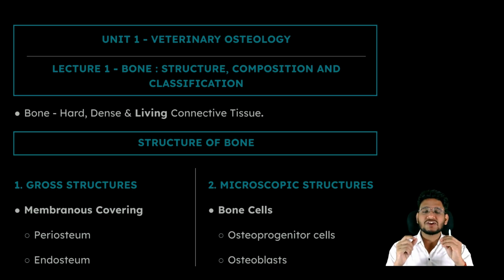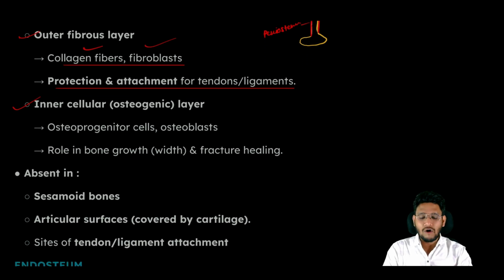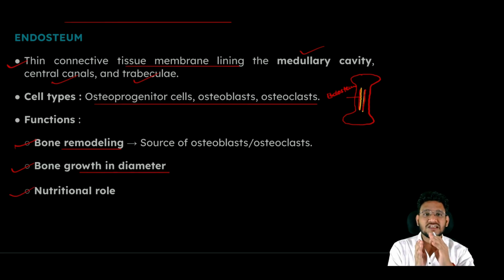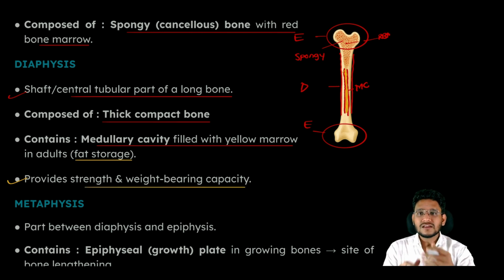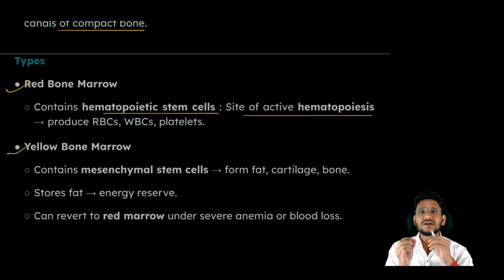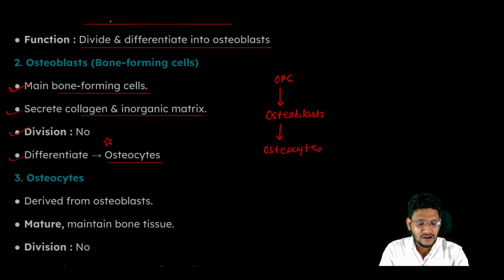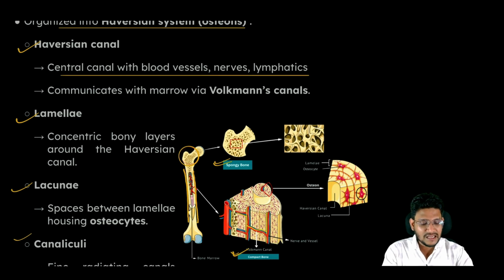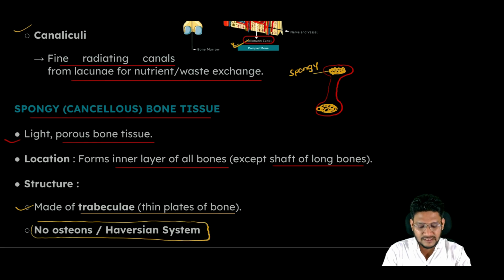Structure of Bone | Veterinary Anatomy Lectures by Dr. Vibhu Maurya | VetGuru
🔬 What you’ll learn in this video:

Composition of bone (organic & inorganic components)

Microscopic structure of compact bone & spongy bone

Osteon (Haversian system) explained

Functions and clinical importance of bone structure

✨ This lecture is part of VetGuru, an e-Learning platform founded by Dr. Vibhu Maurya, dedicated to making veterinary learning simple and accessible worldwide.